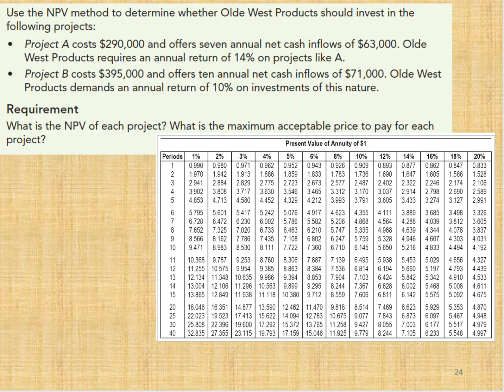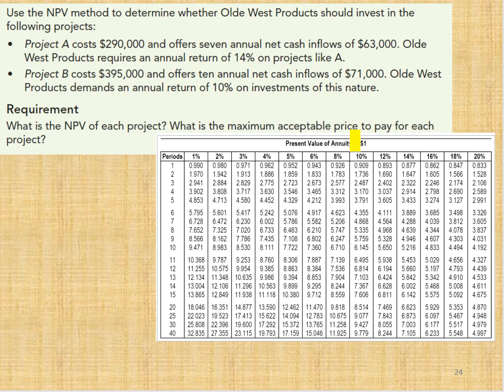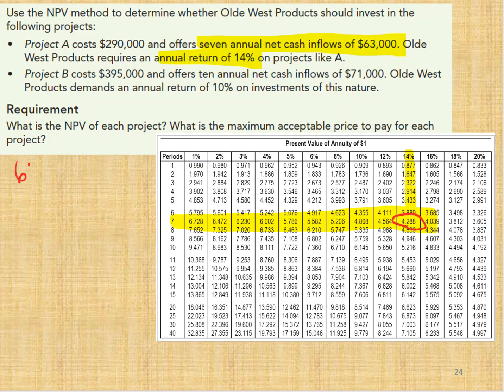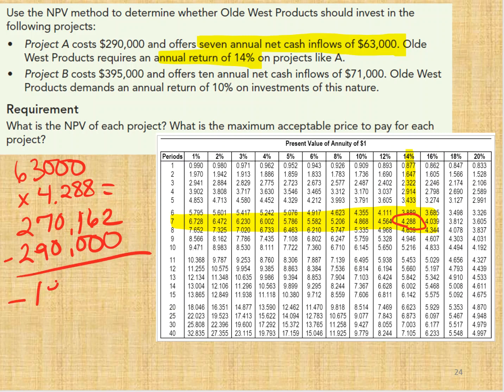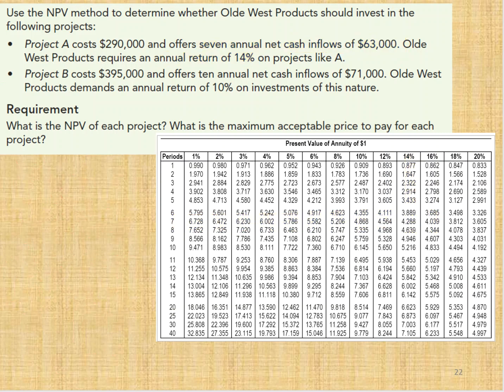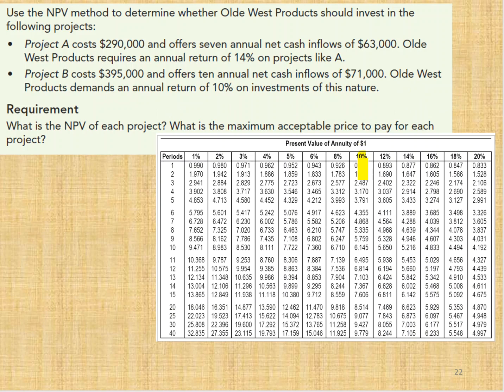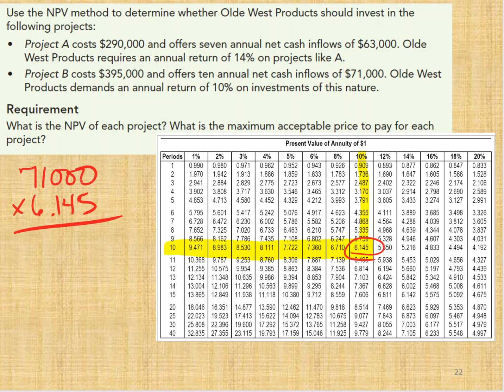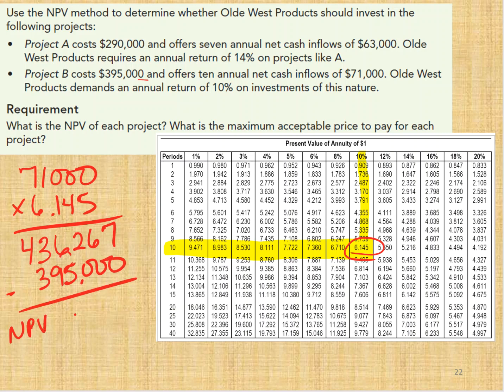Net Present Value NPV Demonstration Problem